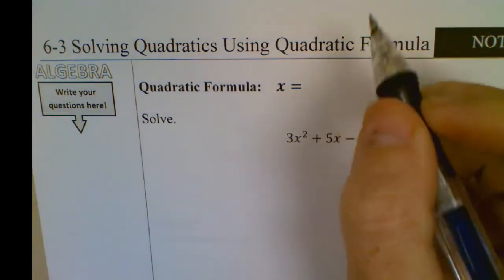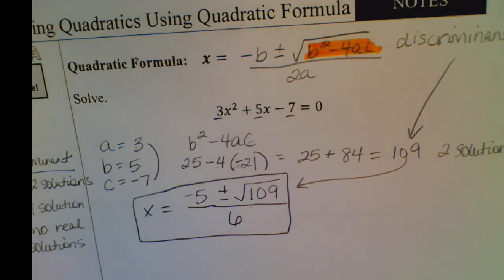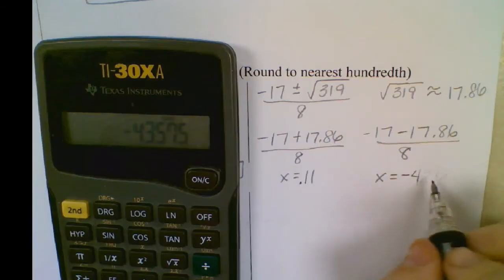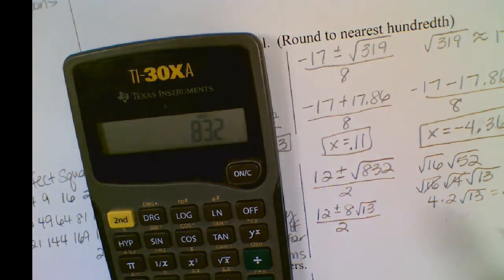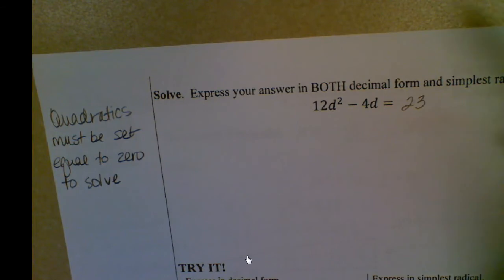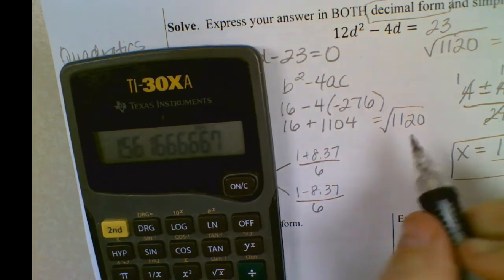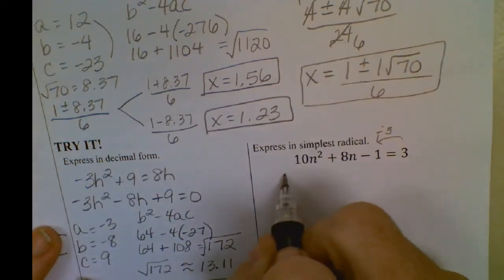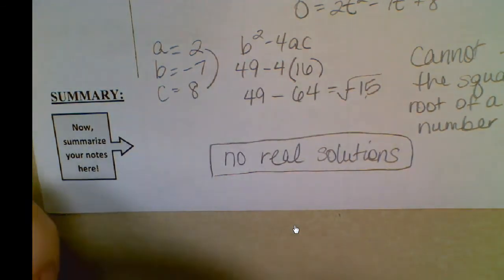6-3 Solving Quadratics Using Quadratic Formula